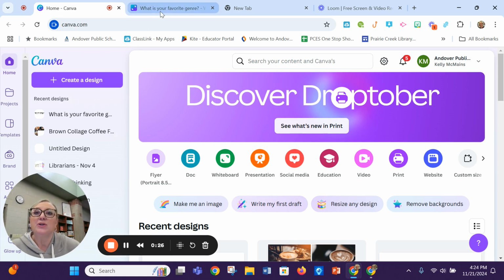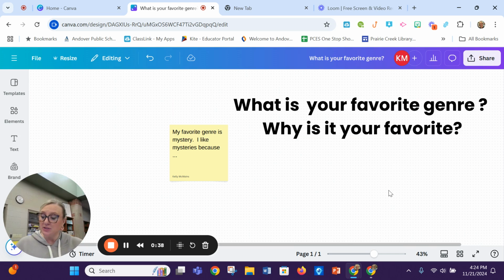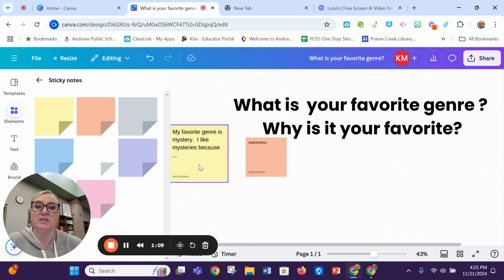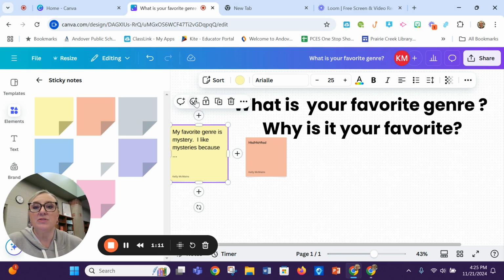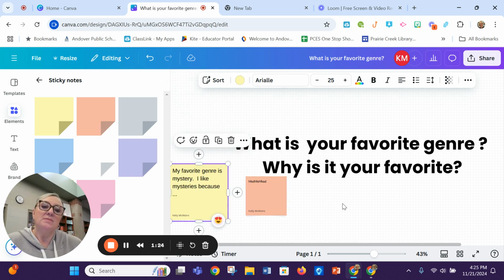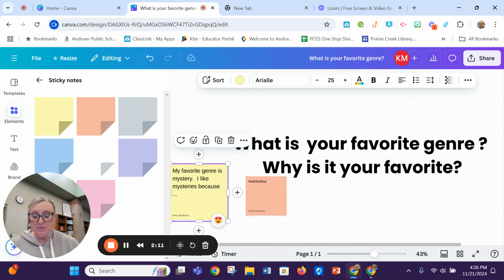Exploring Canva's Whiteboard Feature 🎨